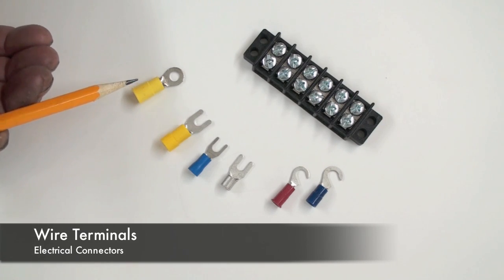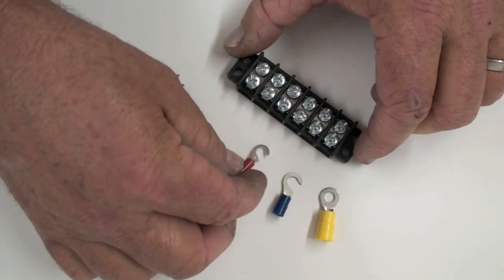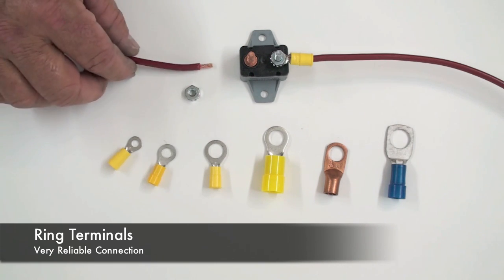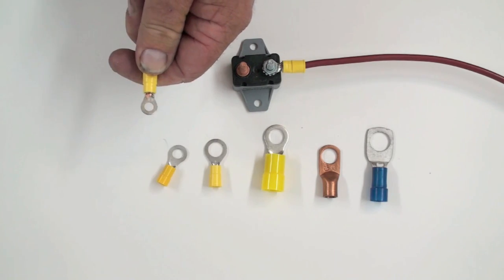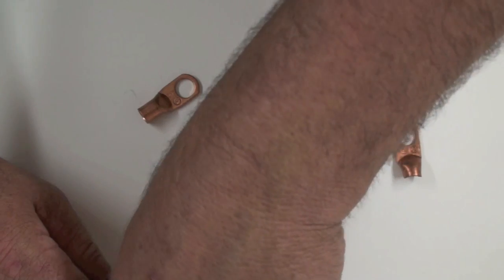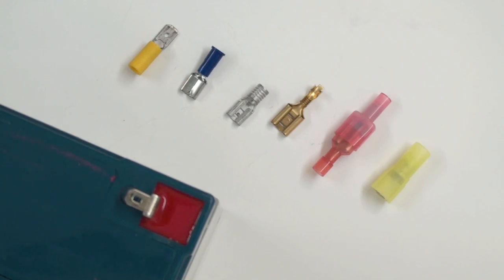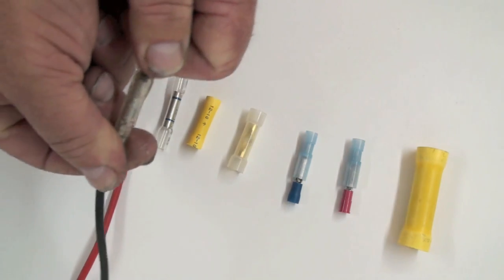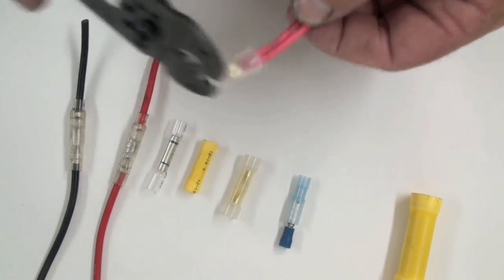Electrical Connectors and WireTerminals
We live in an Electronic world. Everything is connected. Wires are everywhere- even in "Wireless Systems" This video illustrates various types of electrical connectors or "Terminals" how they are used and how to connect them.